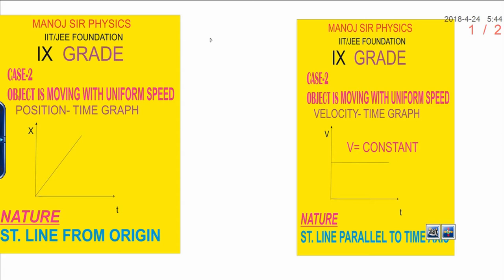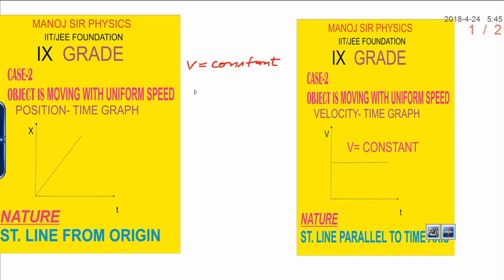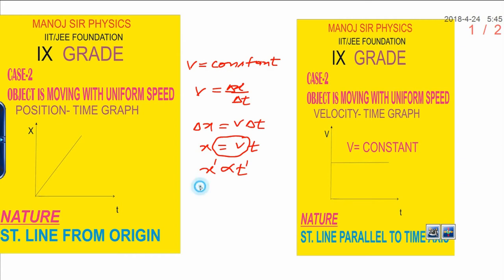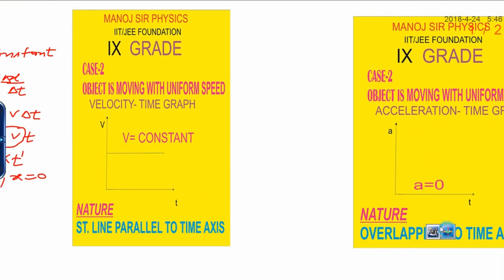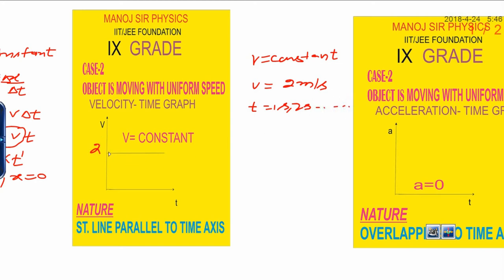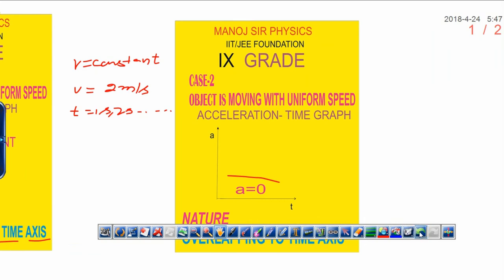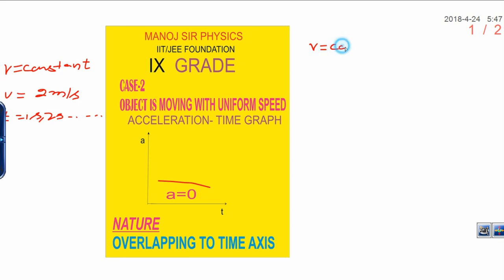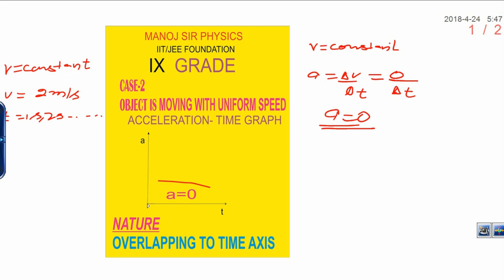PHYSICS GRAPH FOR MOTION IX STD-BY MANOJ SIR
GOOD CONCEPT